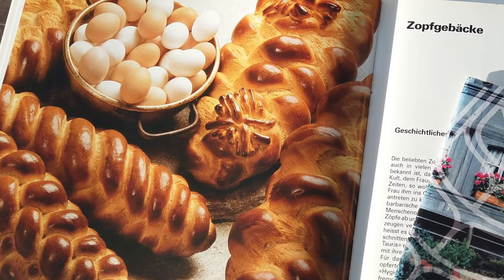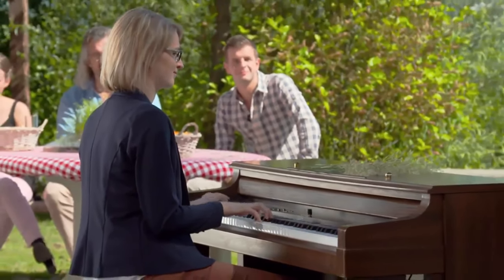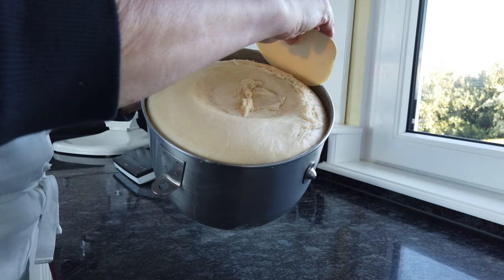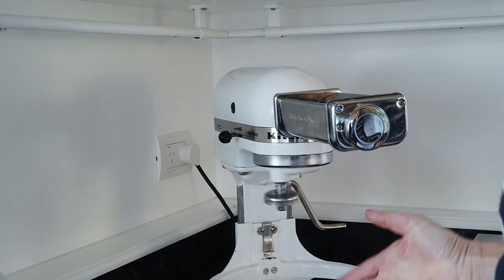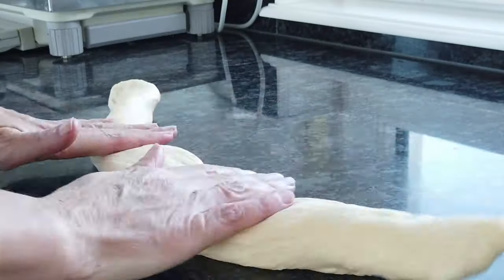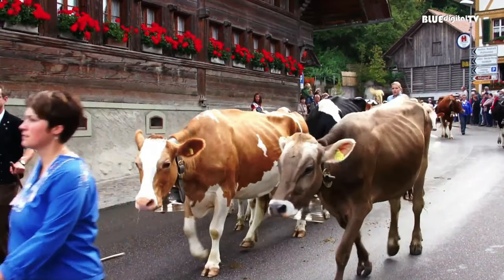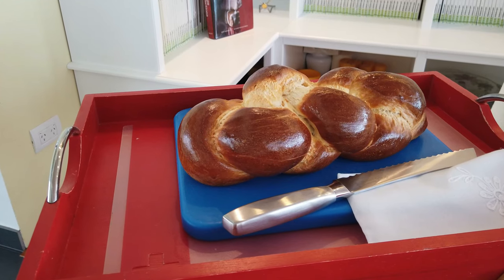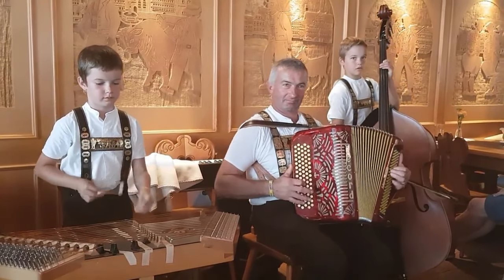Swiss Zopf Croissant for Breakfast in Hawkes Bay New Zealand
How to make a plaited Swiss bread, called Zopf. And at the same time, we will show you how we use the same dough for our Bay Guesthouse Croissants on the breakfast buffet.

⏩ ANSWER TO QUESTIONS
00:32 How did you come up with the idea of Zopf-Croissants?
00:42 Picture of how Swiss Zopf-Croissant loke like
00:53 Is it hard to make Zopf-Croissants?
01:10 The secret Trick to make Croissants - Pasta-Machine
01:48 Is Zopf or Challah plaiting hard to do?
02:07 Where did The Family Faes have the best Zopf ever?
02:45 Swiss Alpine Dairy Farming - Transhumance see link below
02:52 Finished Bay Guesthouse Zopf on special Days

The little Grand Guesthouse is a boutique luxury accommodation in Hawkes Bay NZ with a stunning sea view. The Captains House is your private retreat plus the exclusive use of the Guesthouse Lounge & Atrium in this excellent location! Armando, the private chef, can indulge you with his Chef's Table dinner menu in an intimate and private atmosphere.

💁 YOUR HOSPITALIANS
The Lady & The Chef
Why do we love to be your hosts? Because it is our passion to spoil guests. Something we love to do for over 30 years. Luxury holiday accommodation brought us to New Zealand, and we are dedicated to delivering professional and memorable hospitality.

Enjoy the luxury lodging of the Captain's house just for you for 450 NZD a day. Orientated towards the sea with the most fantastic ocean view in the region. Relax and unwind in this private retreat with 2 bedrooms, 2 bathrooms and a separate lounge and kitchenette.

Chef's Table or a romantic candlelight dinner. Served in the house or on a warm summer night on the deck with a view over the shimmering Pacific ocean.
However, your plans are when you stay with us or when you arrive - You don't have to preorder your dinner. Things need to be easy. Your Private Chef Armando will make it possible.
The chef's table, located in the kitchen of the Lodge delivers a first-hand dining experience. Chef Armando tells you about the menu, prepares the next courses meanwhile you enjoying his dishes.

Staying with us includes continental Breakfast served either on the terrace or in the kitchen with the nine-meter panorama glass beach view. Get indulged with a sumptuous breakfast, freshly baked homemade bread selection, fruity yogurt parfait, Swiss Birchermusli,  Hawke's Bay fresh fruit varieties, fresh-squeezed Gisborne oranges, cheese platter,  Parma Ham, Gravlax  (cured Salmon), sweets like raspberry friand or danish.

Our Captains House is the perfect family holiday home! The unique family getaway with all the ingredients needed. A touch of luxury for mum, including a sumptuous breakfast table ready to sit down and enjoy. A private retreat with enough space to relax, have some quality "You & Me" time with the security the younger ones are next door in the same family accommodation house.

🌞 OUR VIEW, WEATHER AND BEACHES
The real luxury of Bay Guesthouse is the secluded houses by the sea with the bird's eye view over the bay, the beach and the rolling hills. Two gorgeous beaches, one around the corner and the other one directly under your villa.

🚖 AIRPORT - SHUTTLE
Arriving or departure from Hawke's Bay Airport in Napier? We offer a free airport shuttle service when you are staying at Bay Guesthouse

🎥 MORE VIDEOS COMING UP IN THE NEXT WEEKS